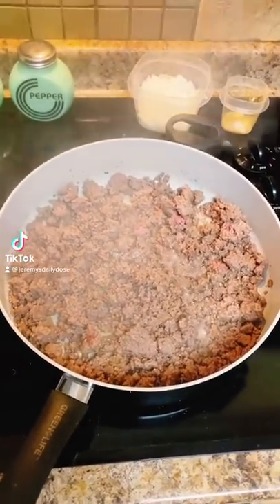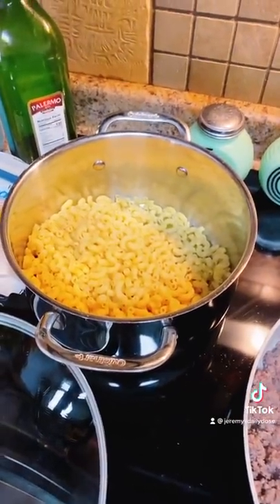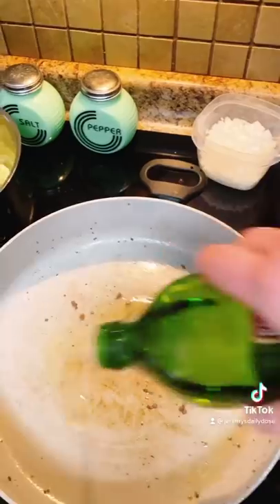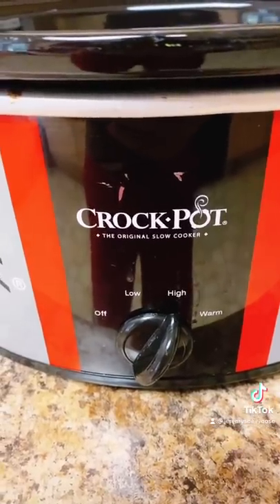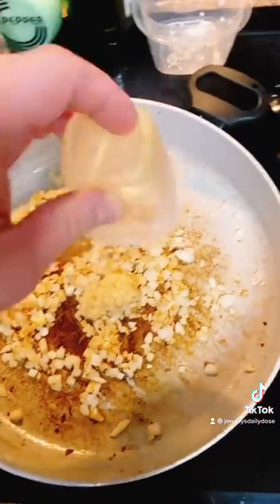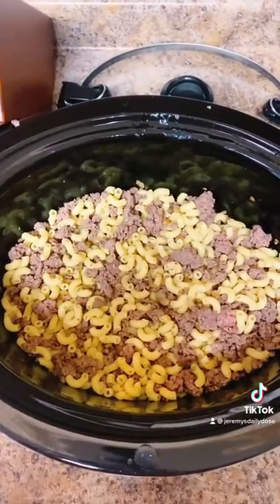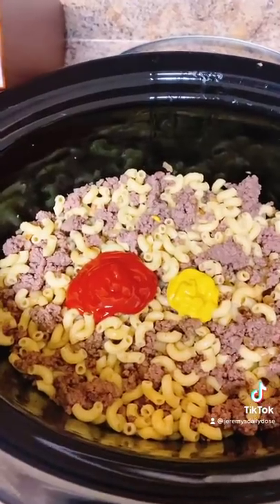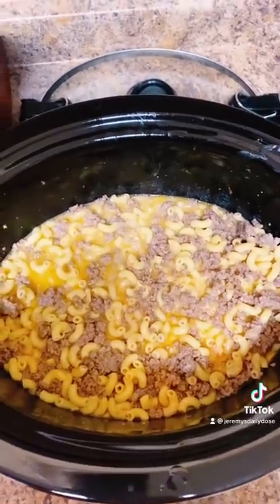Slow Cooker Hamburger Mac part 1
2 cups elbow macaroni cooks al dente
1.5 lbs of browned hamburger fat drained
1/2 diced sweet onion sautéed in olive oil
1-2 t minced garlic added to onion and cooked until onions are translucent
1T ketchup
2t yellow mustard
4-5 dashed of Worcestershire sauce
12 oz cubed velveta cheese
4 oz shredded sharp cheddar
3 C whole milk
1/3 C melted butter
Dry ranch seasoning to taste
S&P to taste
1 t parsley flake
Dash of Tony Chachere’s original Creole seasoning
Mix all in a crock pot set on high abs let cook for at least 1 hr.
Adjust seasoning as needed.